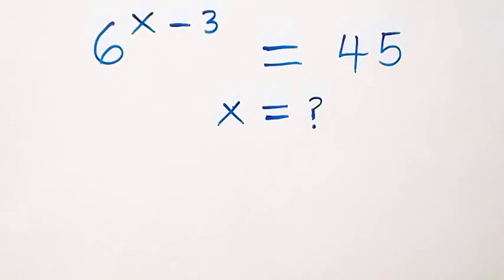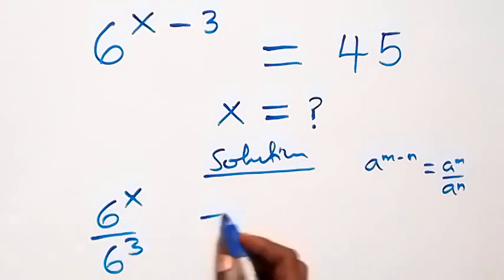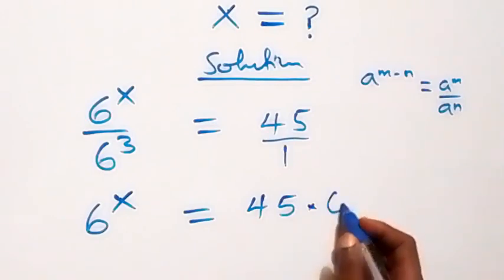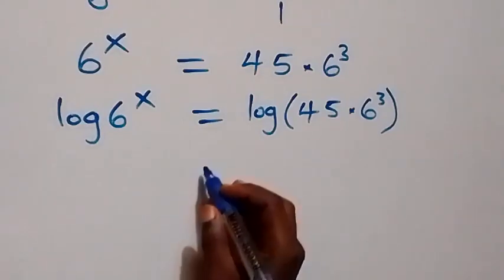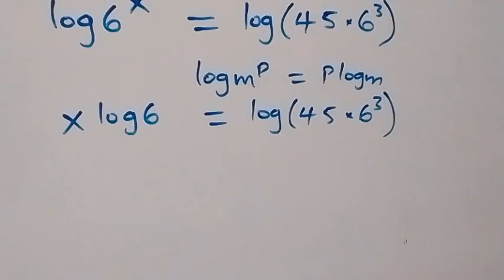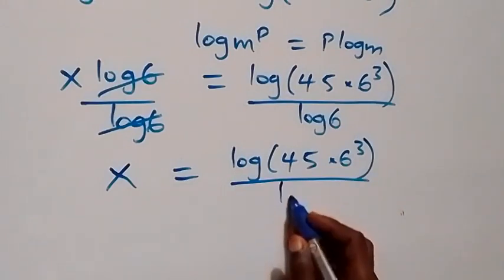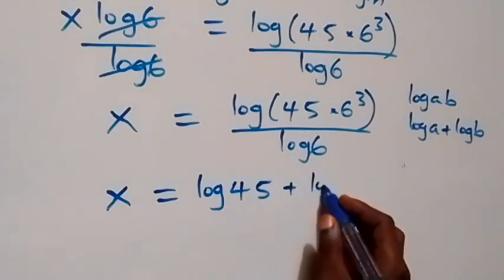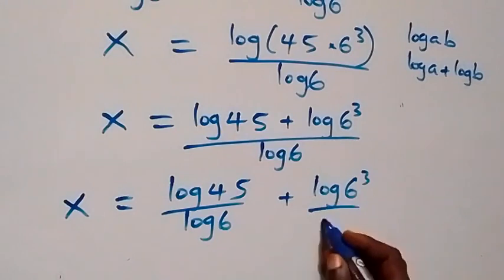Germany | Can you solve this? | Math Olympiad Problem